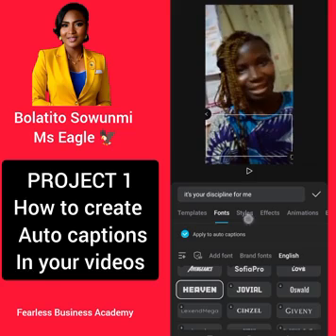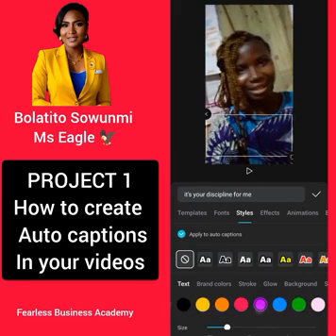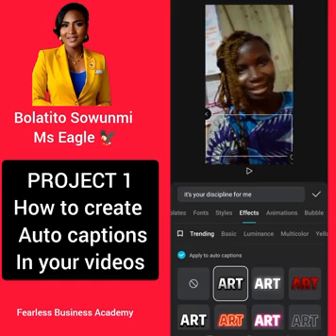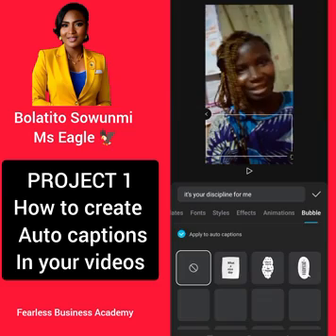How to Create Auto Captions in Your Videos | CapCut Tutorial for Beginners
Want to add professional auto captions to your videos without stress? In this beginner-friendly tutorial, I'll show you exactly how to create auto captions in CapCut to make your videos more engaging, accessible, and professional.
In this lesson, you'll learn:
How to create auto captions
How to edit captions in CapCut
Tips for making your videos more engaging
How captions can improve viewer retention
If this video helped you, please: